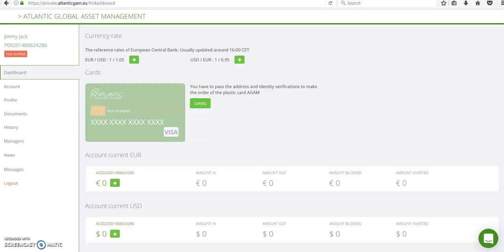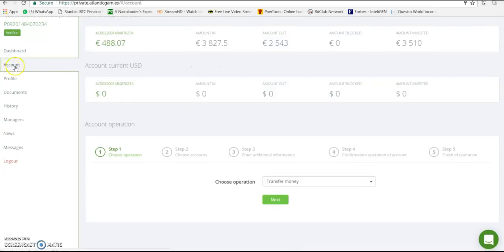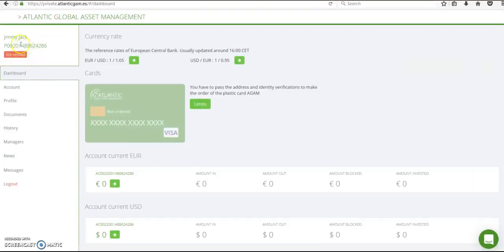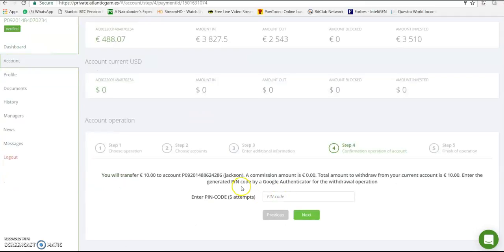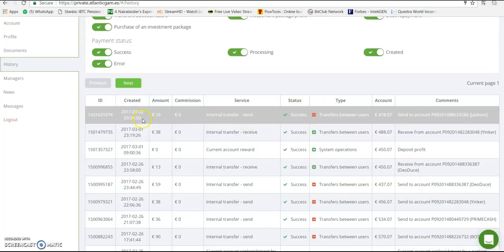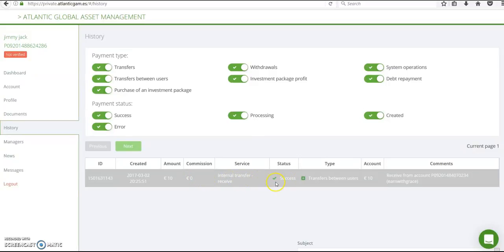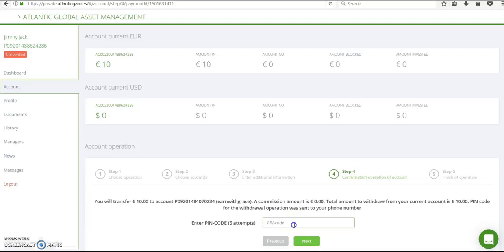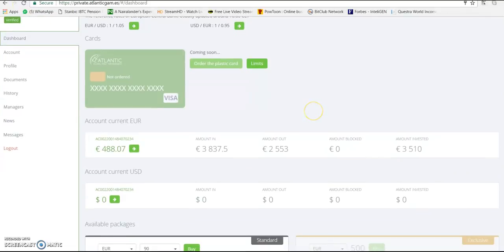TRANSFER FUND FROM 1 AGAM ACCT TO THE OTHER